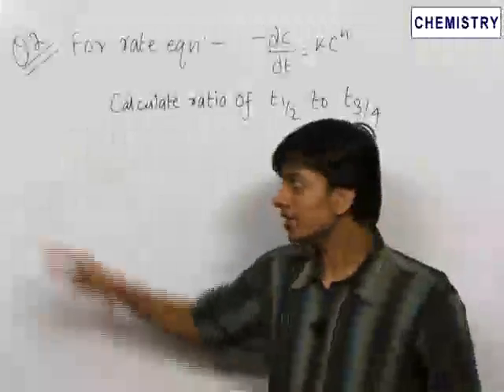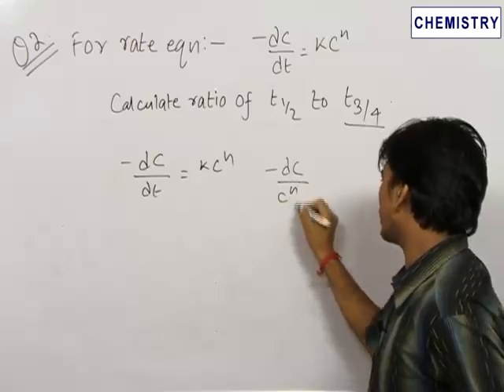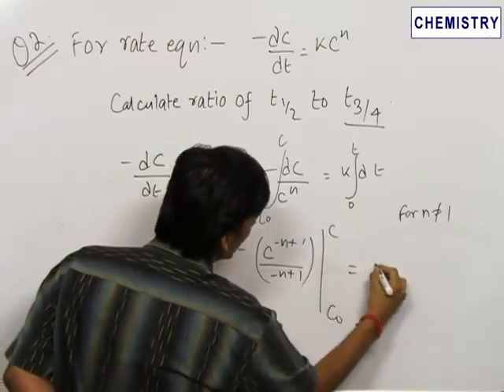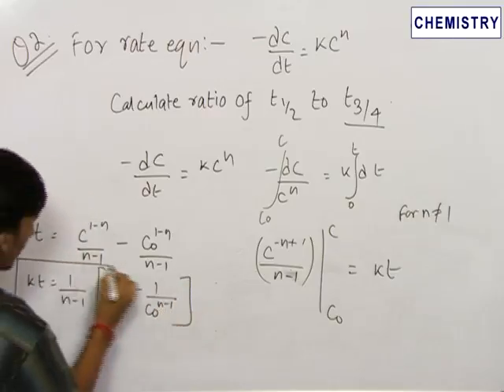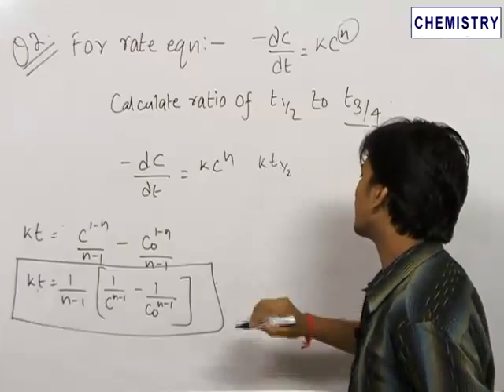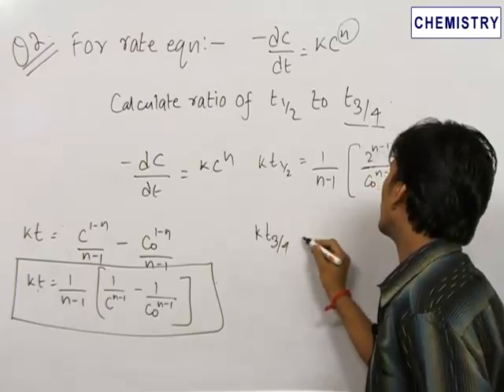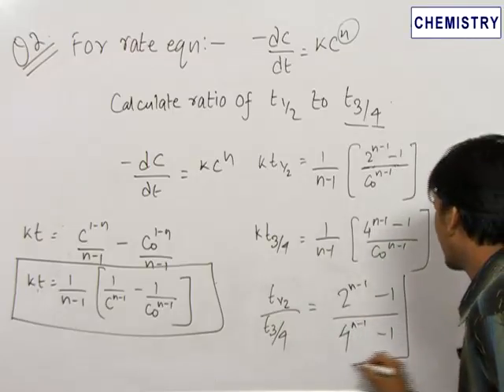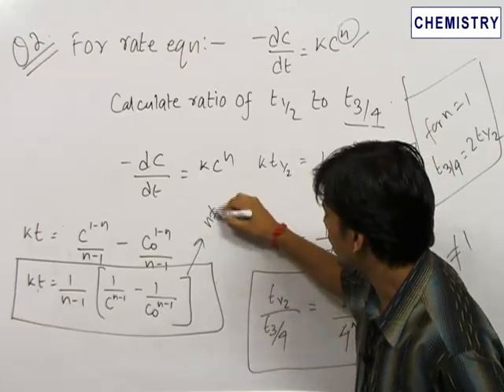Solved problem of Chemical Kinetics based on new JEE pattern